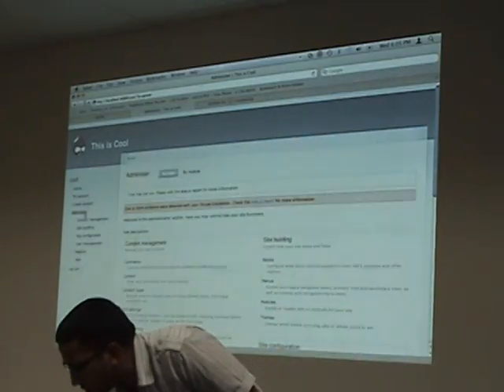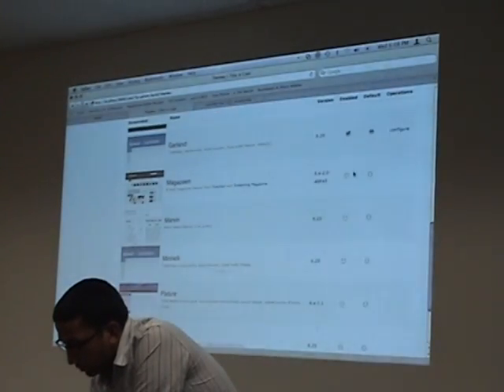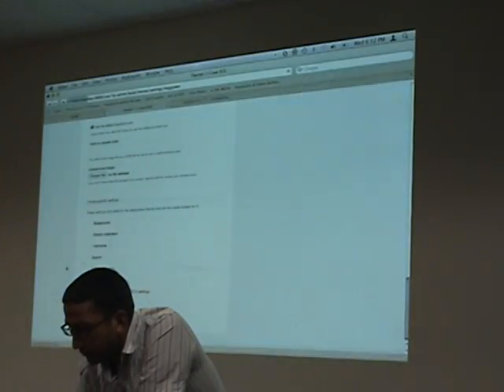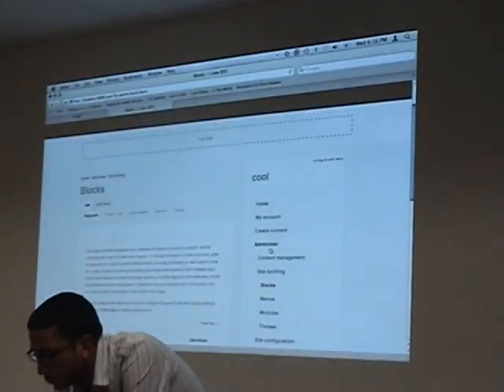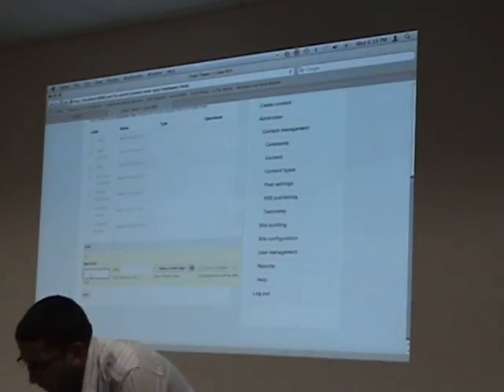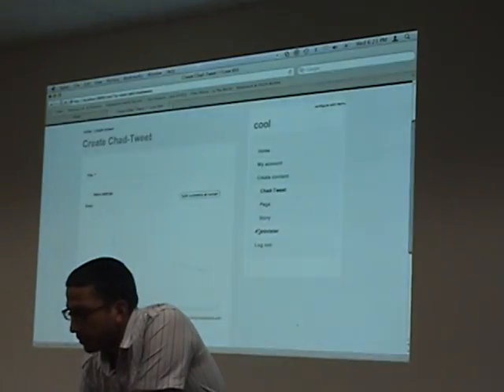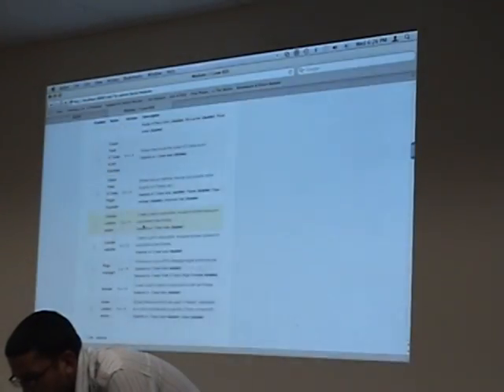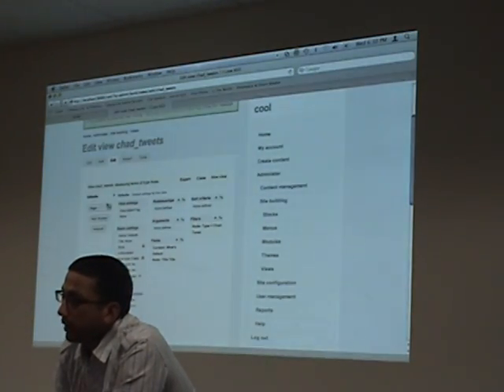GSU Student Branch of IEEE - Spring 2011 Talk 1 (2/2)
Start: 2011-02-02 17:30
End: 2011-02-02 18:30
Speaker:  Dinesh Agarwal
Location:  1432, 34 Peachtree Street
Do you want to make a website of your own without any programming or coding?
Do you want to create something similar to Facebook or Twitter
Do you wonder what does it take to build a website like these